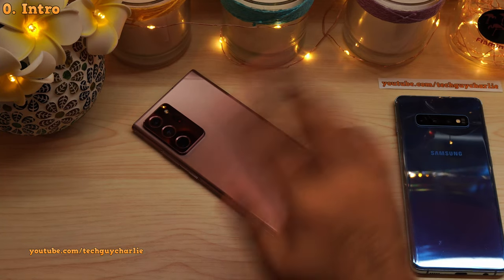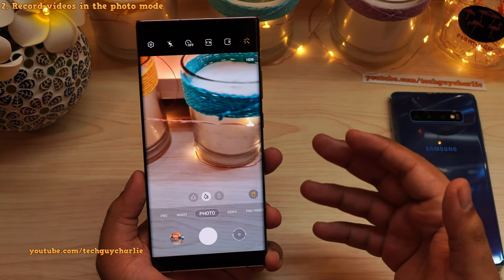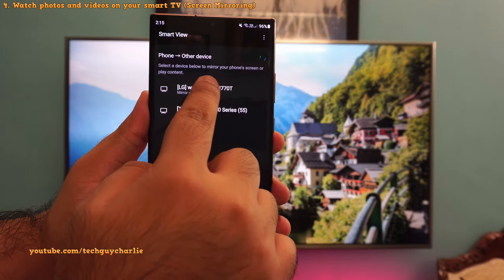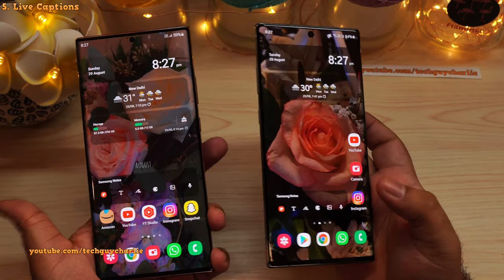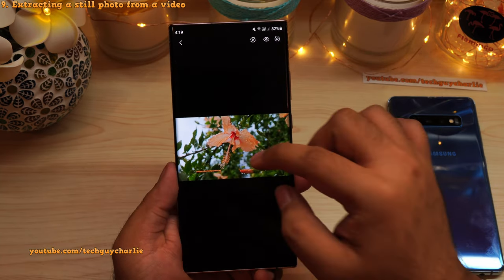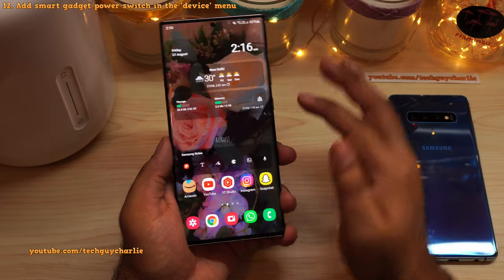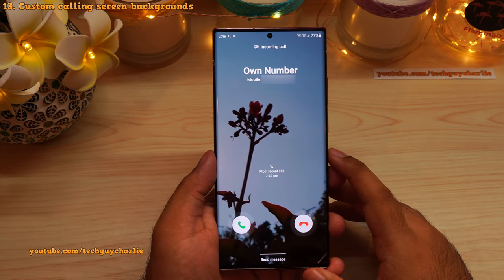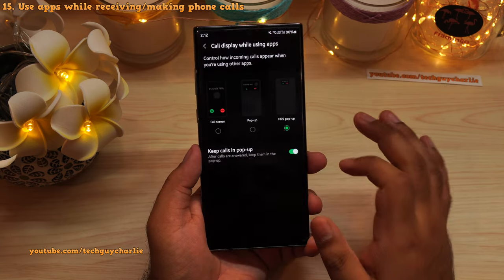Learn these 15 USEFUL tips, tricks and features of Samsung Smartphones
This video shows you 15 super useful tips, tricks and features of Samsung Galaxy Smartphones that you absolutely must learn.

PS: For demonstration, we used the Samsung Galaxy Note 10 plus and the 20 Ultra, but these features are there on almost every Samsung Galaxy Smartphone running Android 11 with One UI 3.0 and 3.1
Timecode:
0. Intro: 0:00
1. Lock the home screen layout: 0:20
2. Record videos in the photo mode: 1:05
3. Orientation matters while recording videos: 2:23
4. Watch photos and videos on your smart TV (Screen Mirroring): 4:00
5. Live Captions: 5:03
6. Taking screenshots by swiping your palm: 6:40
7. Screenshot an entire webpage: 7:28
8. Go to the screenshotted website: 7:58
9. Extracting a still photo from a video: 8:20
10. Save photos as they appear on the screen (Quick Crop): 9:10
11. Play video audio in the background with the screen off: 9:39
12. Add smart gadget power switch in the 'device' menu: 10:54
13. Custom calling screen backgrounds: 11:58
14. Say the caller name out aloud: 13:37
15. Use apps while receiving/making phone calls: 14:18